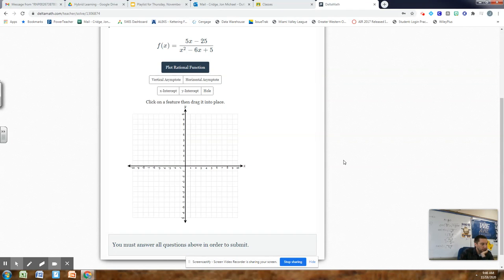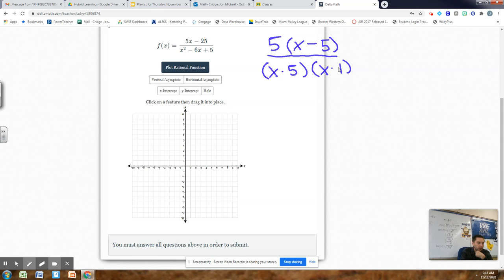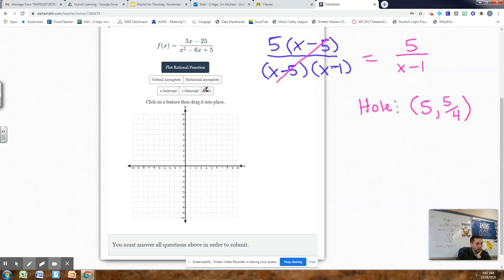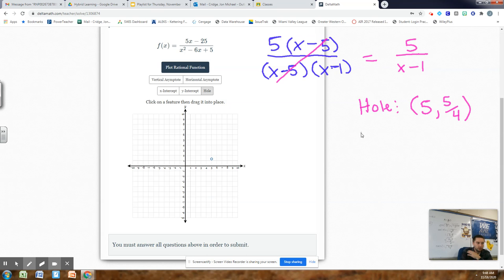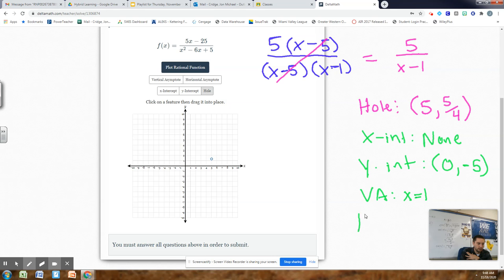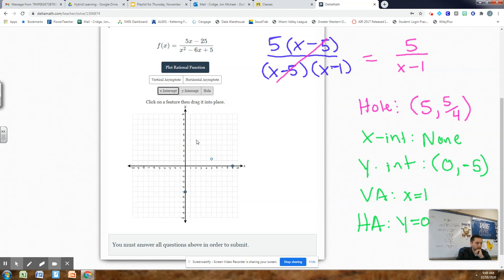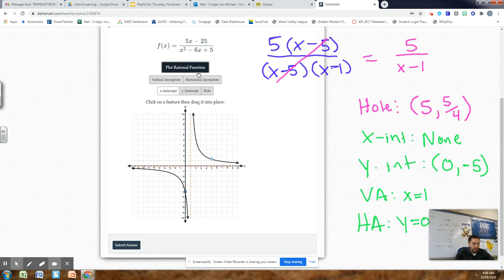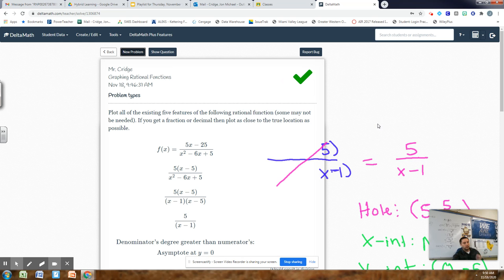Delta Math Rational Functions Example